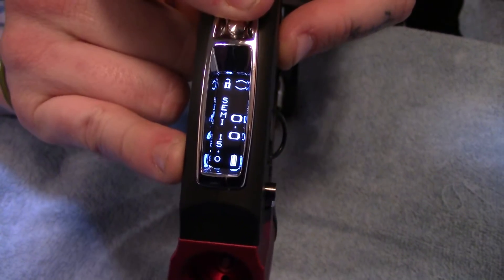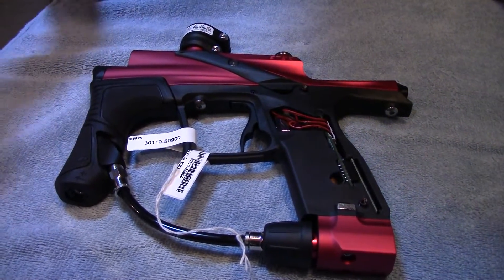Etek 5 OLED Installtion Video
Video Covers the Etek 5 OLED install. Speak in regards to why this is a good upgrade, price of board and what to be caution towards during insatlling. Check is out on Facebook for previews and updated before YouTube videos